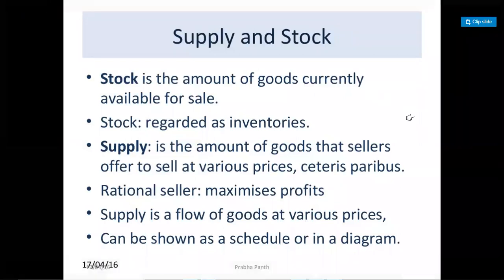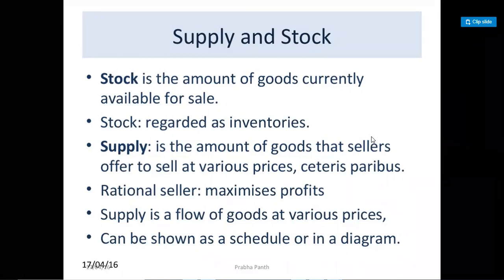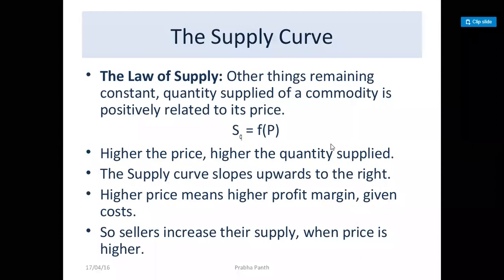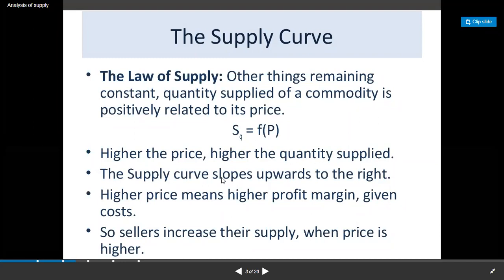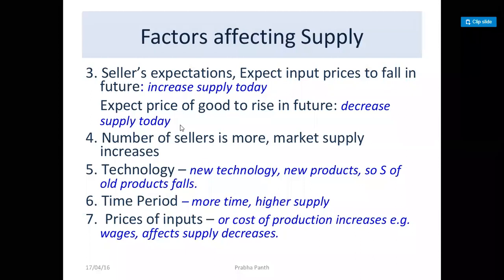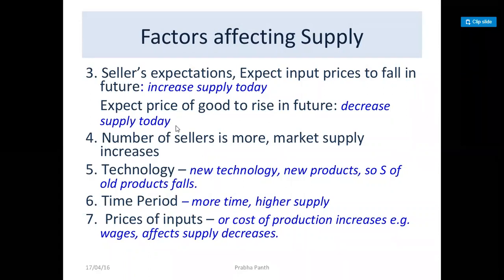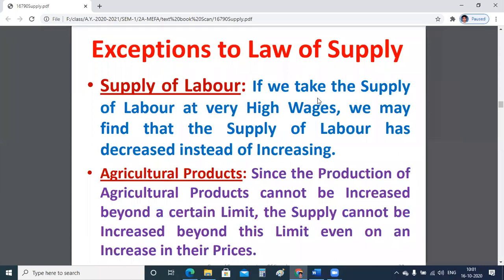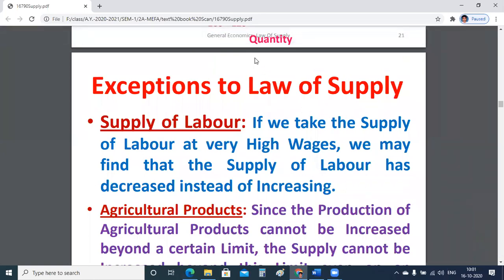MEFA 031 PH